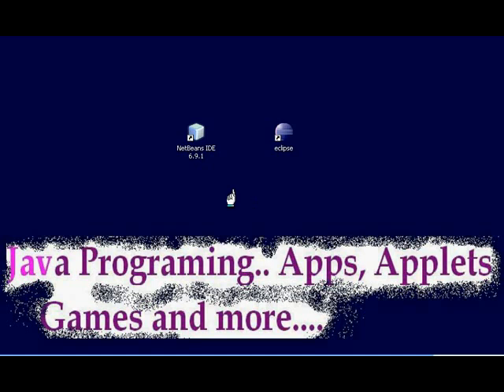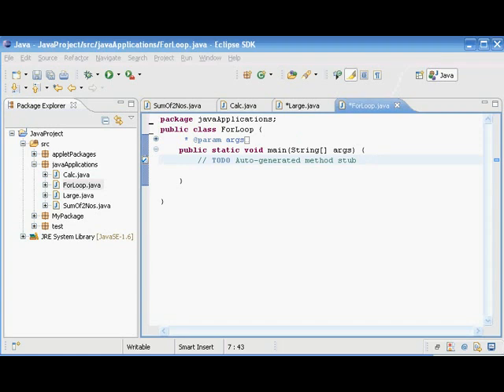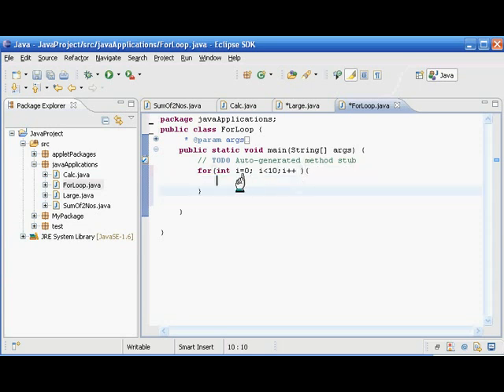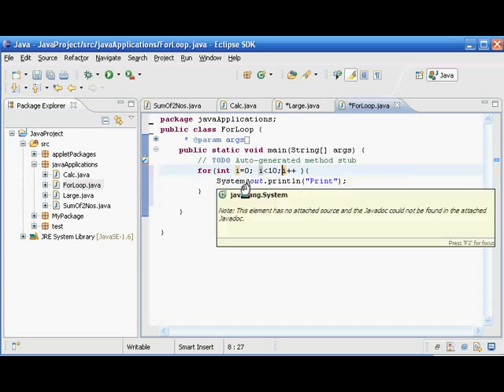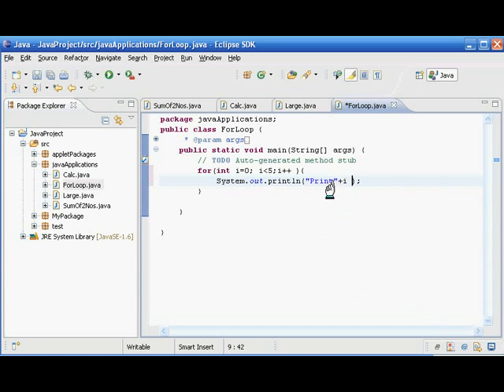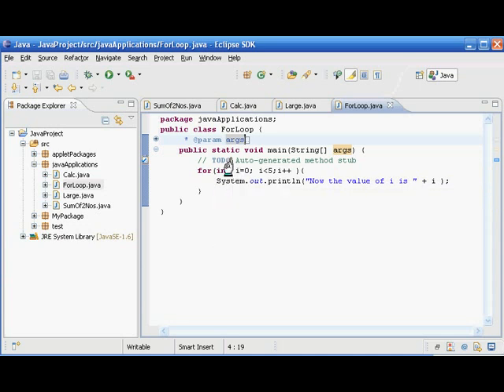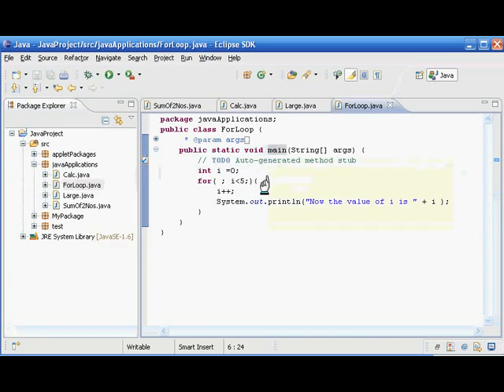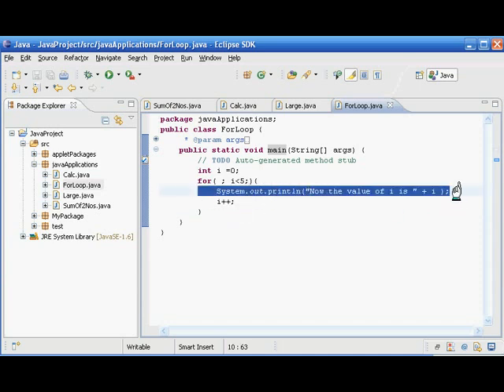Java Application Program -4 for loop series of number generation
This is a simple java program to generate a number series to the working of a for loop construct.
programmering af computere tietokoneen ohjelmointi programmation informatique tietokoneen ohjelmointiკომპიუტერის პროგრამები Programmierung Προγραμματισμός ηλεκτρονικών υπολογιστών תכנות מחשבים कंप्यूटर प्रोग्रामिंग számítógépes programozás programmazione di computer 컴퓨터 프로그래밍 computatrum vestibulum pengaturcaraan komputer calculator de programare Rekenaarprogrammering программирование programación de ordenadores datorprogrammering การเขียนโปรแกรมคอมพิวเตอร์ bilgisayar Programlama کمپیوٹر پروگرامنگ  Pemrograman Cبرنامه نویسی کامپیوتر  计算机编程 برمجة  máy tính Lập trình الكمبيوتر
Java Application Program  for loop series of number generation